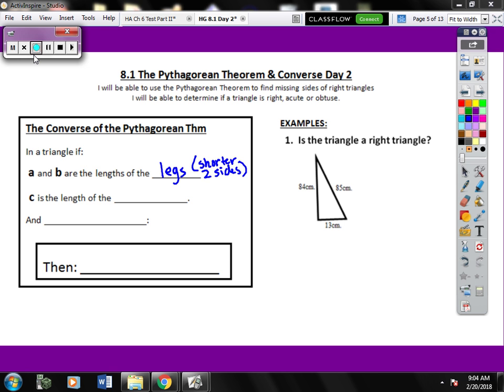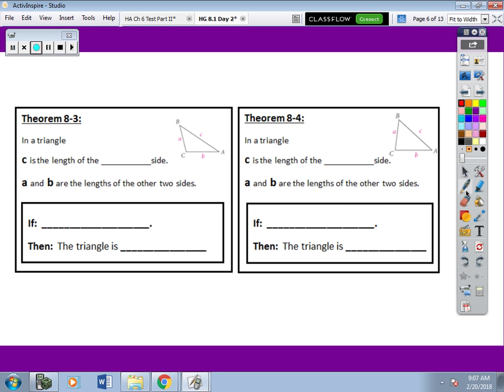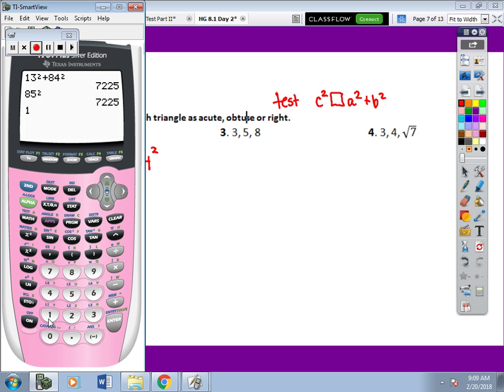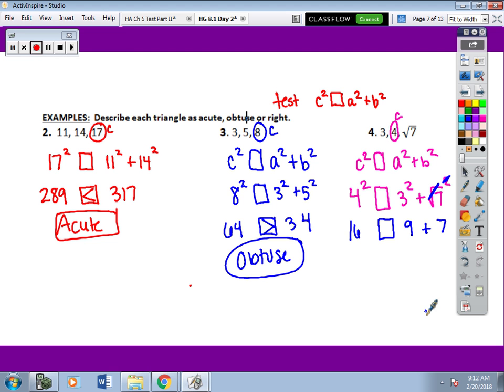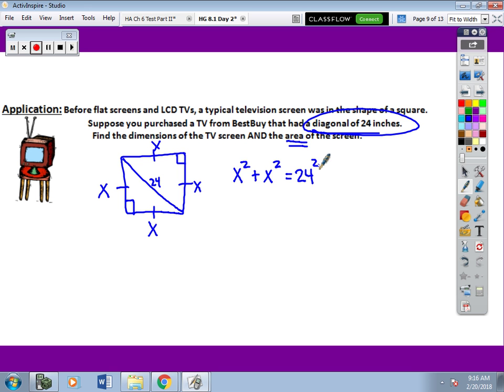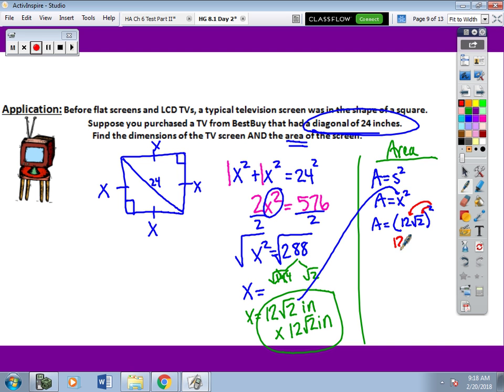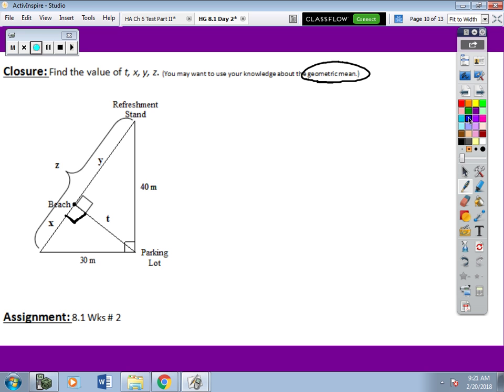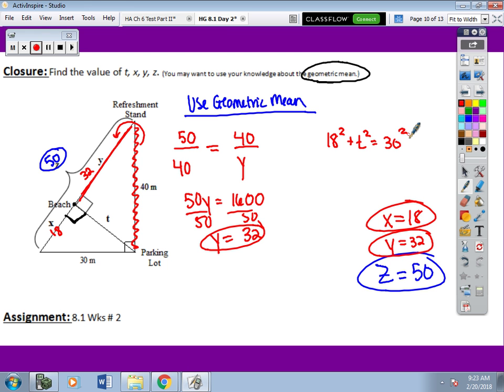HGeom 8 1Day2